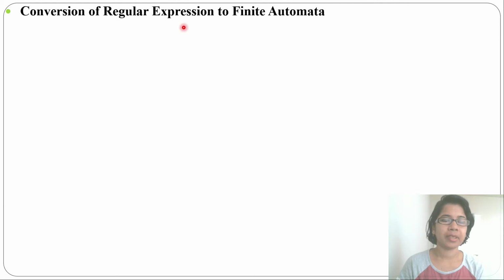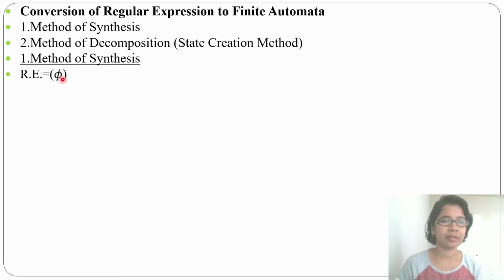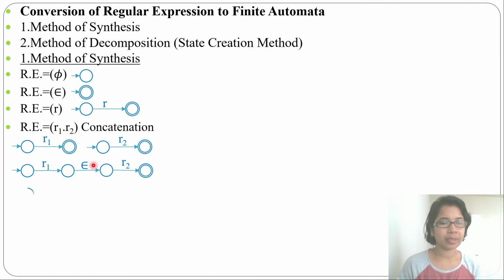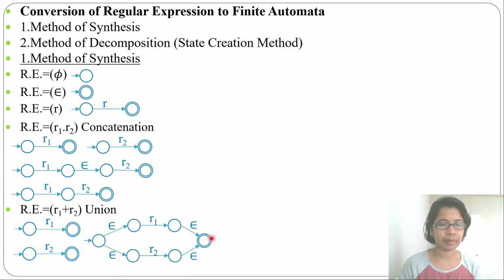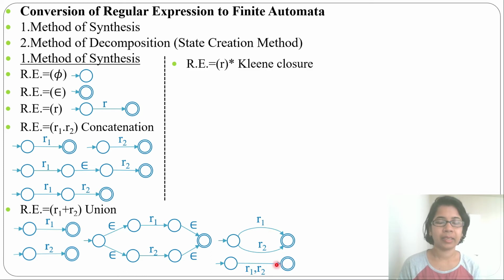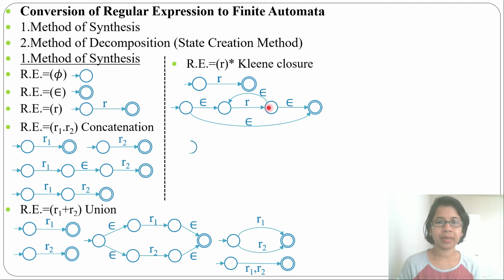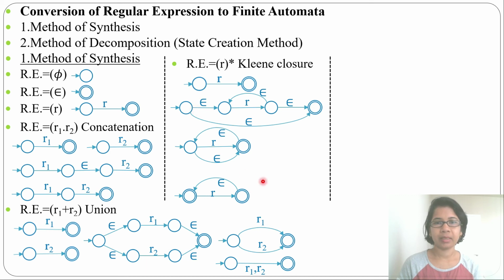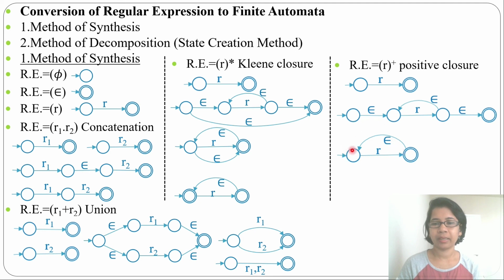Ch-1.56:Conversion of Regular Expression to Finite Automata|Method of Synthesis| RE → FA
In this lecture i explained  Conversion of Regular Expression to Finite Automata ,Method of Synthesis ,RE → FA